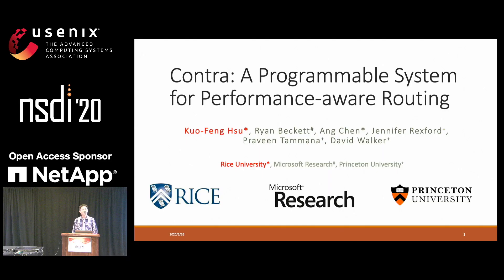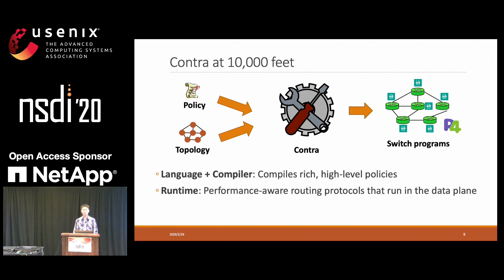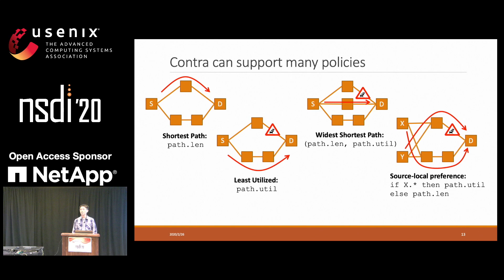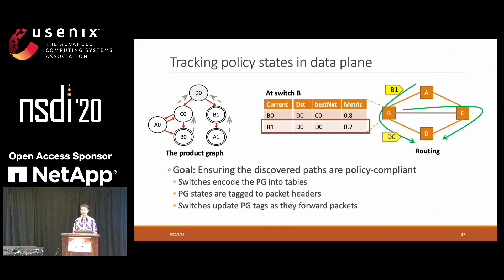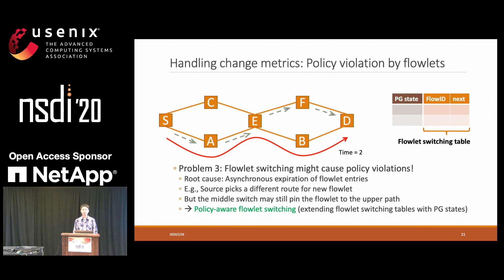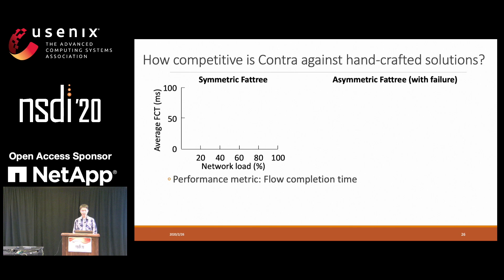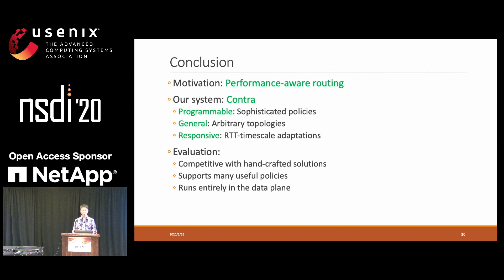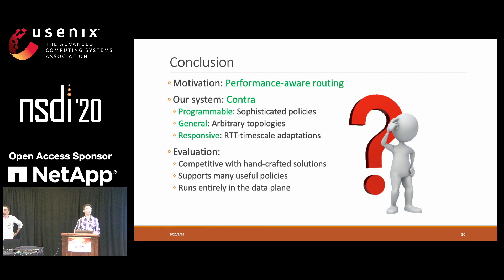NSDI '20 - Contra: A Programmable System for Performance aware Routing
Contra: A Programmable System for Performance aware Routing

We present Contra, a system for performance-aware routing that can adapt to traffic changes at hardware speeds. While point solutions exist for a fixed topology (e.g., a Fattree) with a fixed routing policy (e.g., use least utilized paths), Contra can operate seamlessly over any network topology and a wide variety of sophisticated routing policies. Users of Contra write network-wide policies that rank network paths given their current performance. A compiler then analyzes such policies in conjunction with the network topology and decomposes them into switch-local P4 programs, which collectively implement a new, specialized distance-vector protocol. This protocol generates compact probes that traverse the network, gathering path metrics to optimize for the user policy dynamically. Switches respond to changing network conditions by routing flowlets along the best policy-compliant paths. Our experiments show that Contra scales to large networks, and that in terms of flow completion times, it is competitive with hand-crafted systems that have been customized for specific topologies and policies.